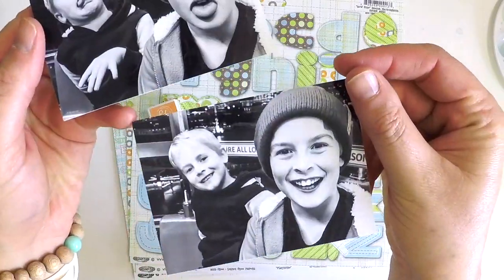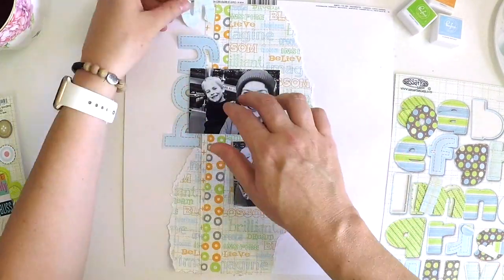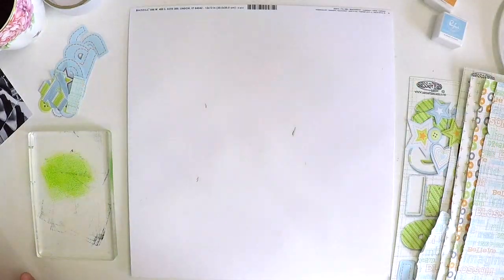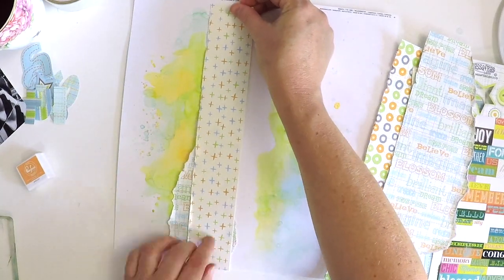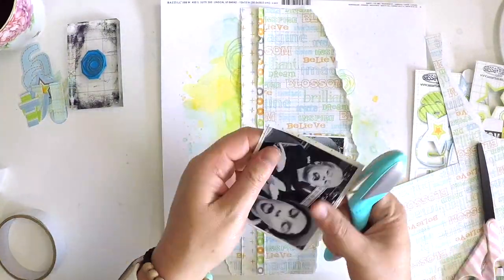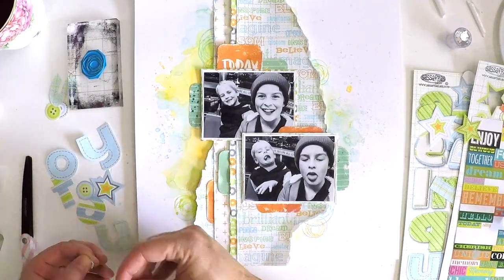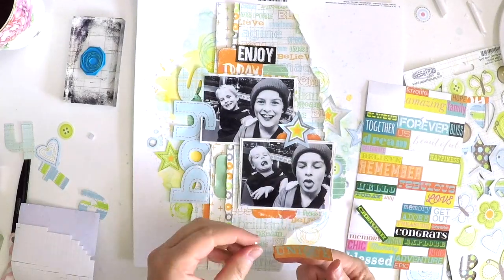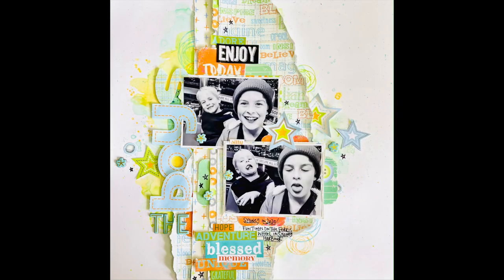Scrapbooking **Crafty Clean Out** with Sassafras Lass | Process Video | Lauren Hender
Hi everyone,

Thanks for stopping by my YouTube channel and checking out my newest Crafty Clean Out videos. Yes, you read the title correctly I am gettting crafty with some vintage supplies from Sassafras Lass.

I hope that you will join me on my crafty clean out journey. Remember to use the hash tag laurenscraftycleanout so that I can be inspired by your crafty clean out layouts!

Happy Scrapping

Lauren xo